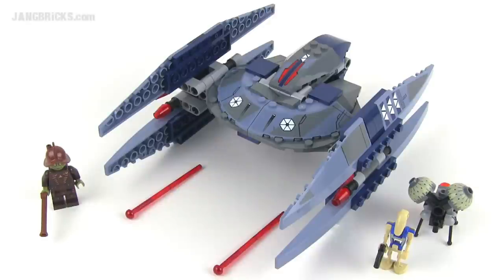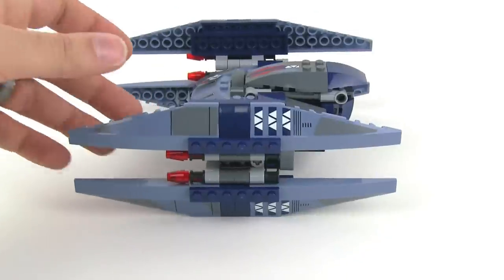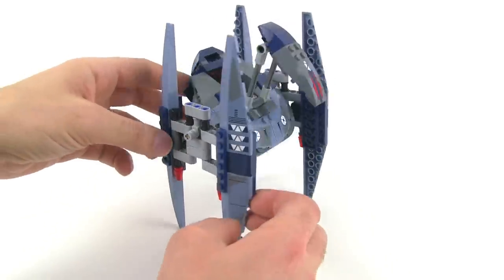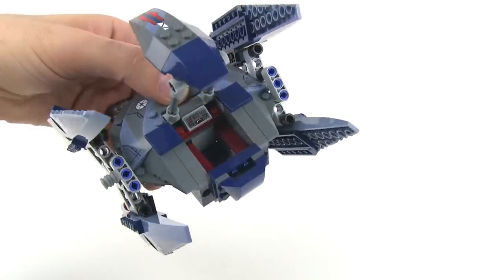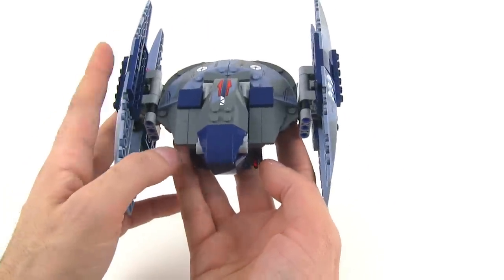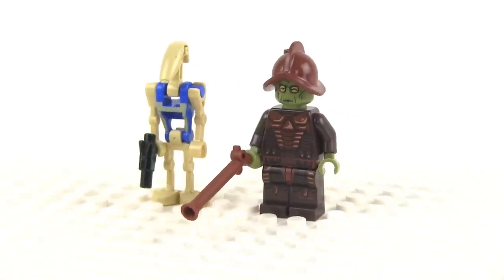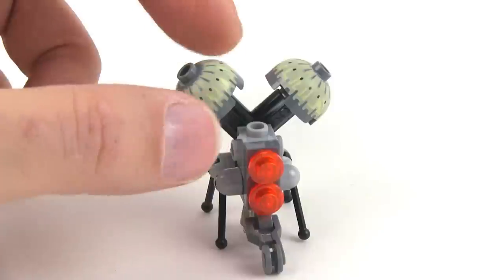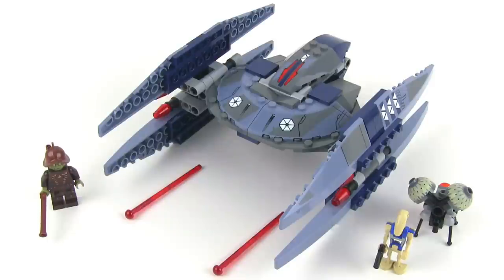LEGO Star Wars 75041 Vulture Droid set review! (2014)